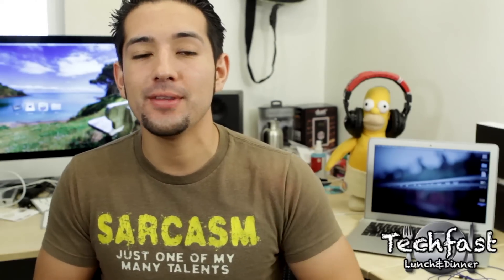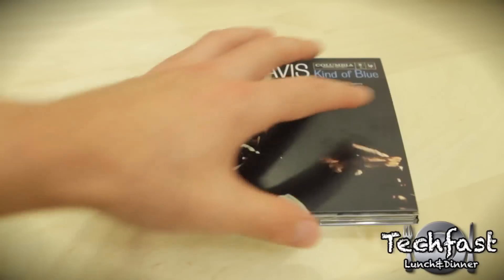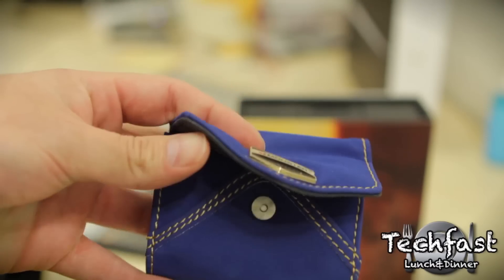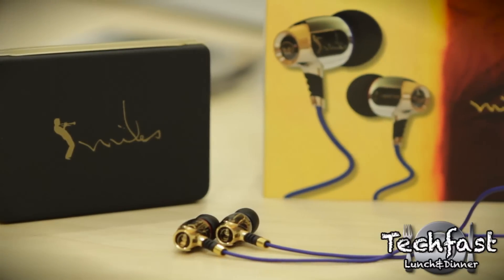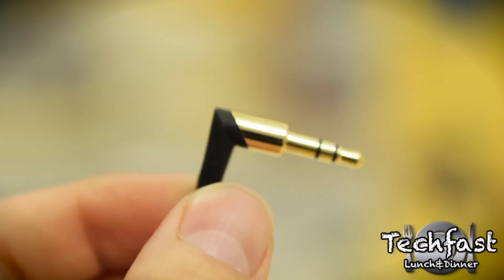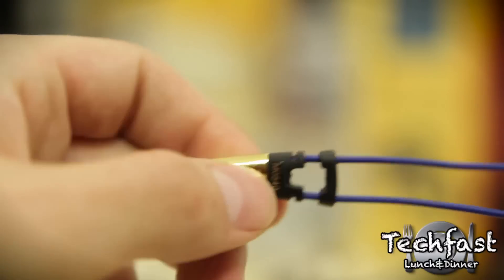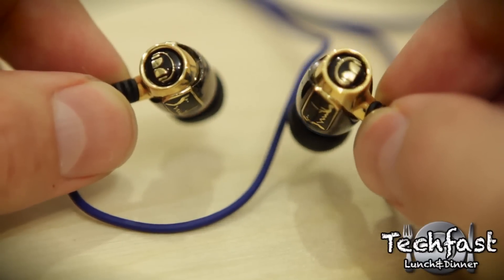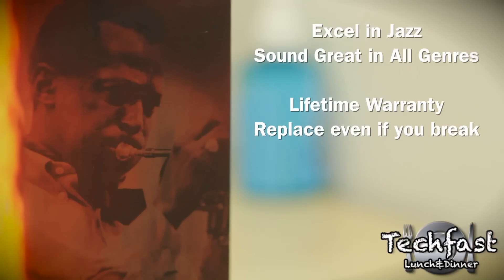Review: Monster Miles Davis Tribute In-Ear Headphones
Monster Miles Davis Tribute In-Ear Headphones Review